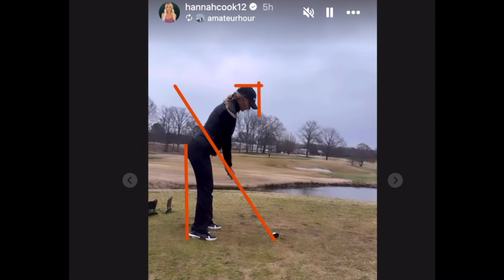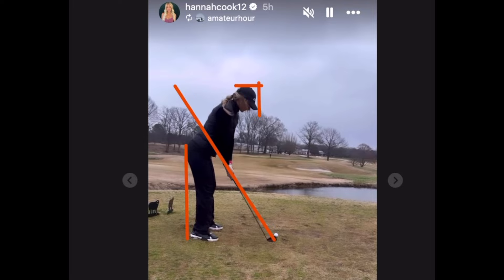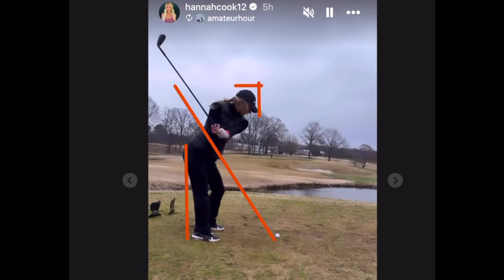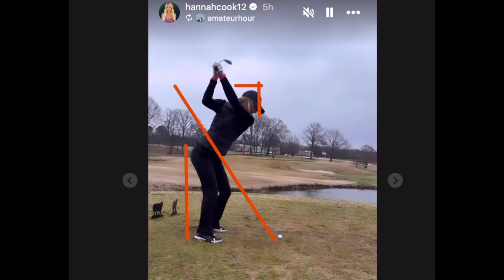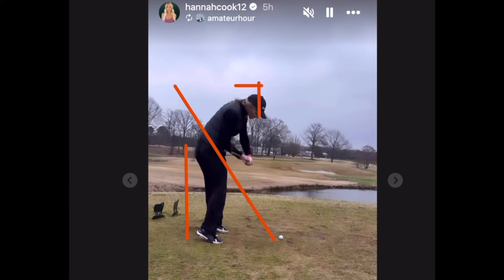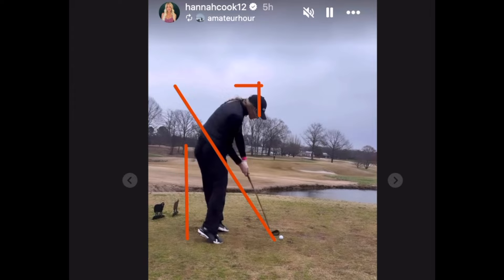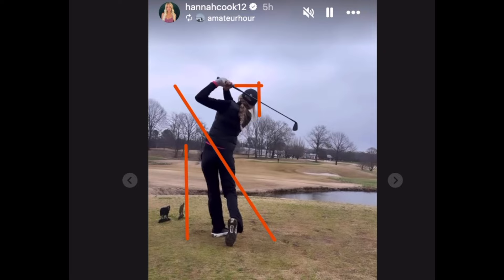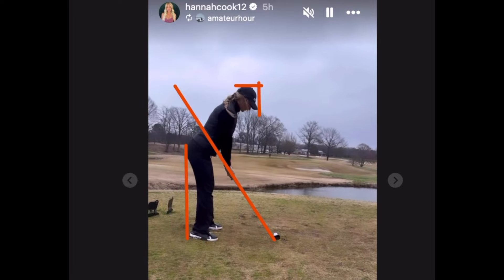Hannah Cook from Barstool Sports Swing Analysis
In this video I do a swing analysis of Hannah Cook from Barstool Sports.